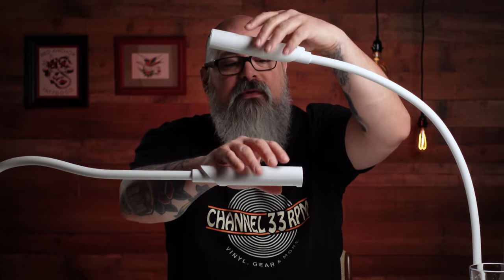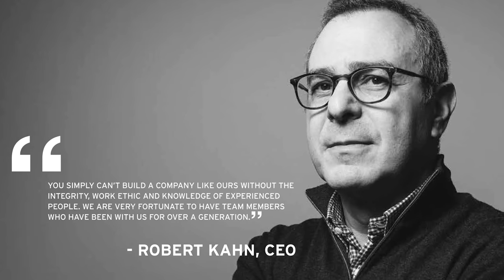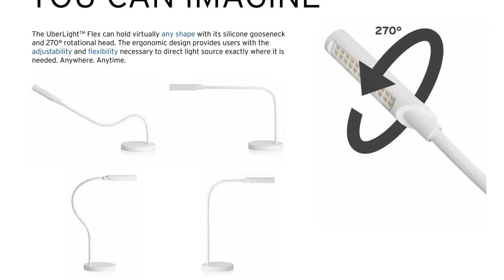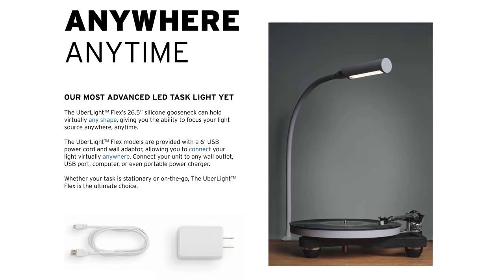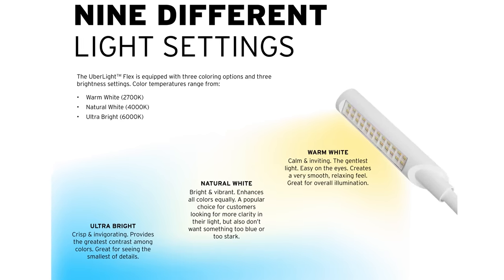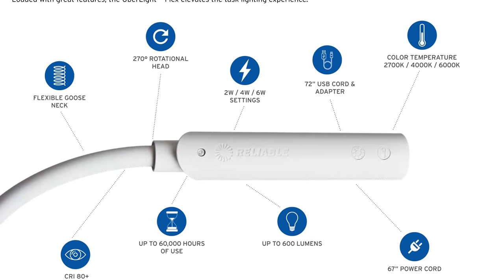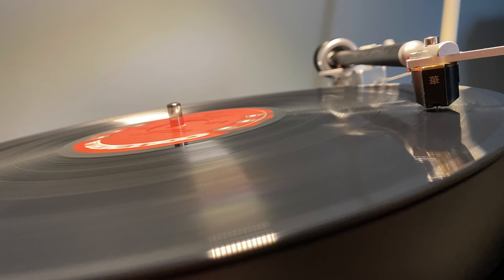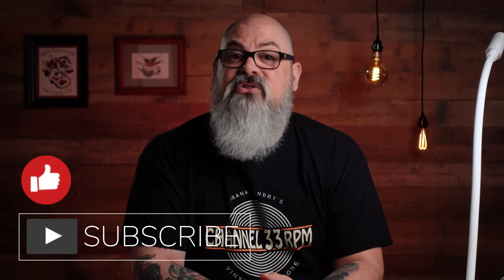Reviewing The UberLight Series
I take a look at the UberLight Flex LED Task Light. If that's your thing, you've found your place. Welcome to the Vinyl Attack!

0:00 - Intro
1:19 - First Contact
1:49 - Initial Thoughts
2:53 - Who Are Reliable?
4:04 - About That Light...
6:16 - Caveat
6:41 - The Future
7:11 - Overall Impression
7:59 - Want a Free Light?
9:04 - Epilogue

USA